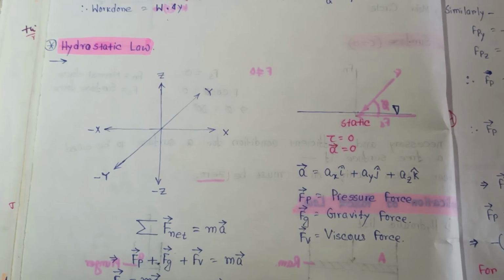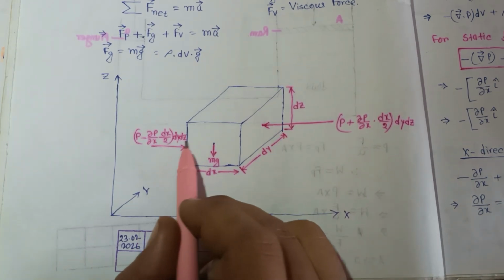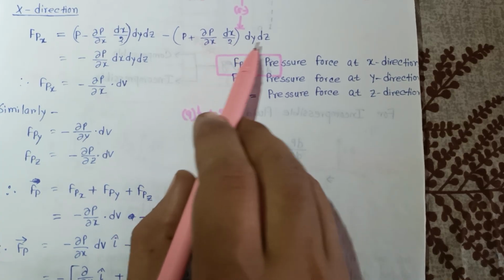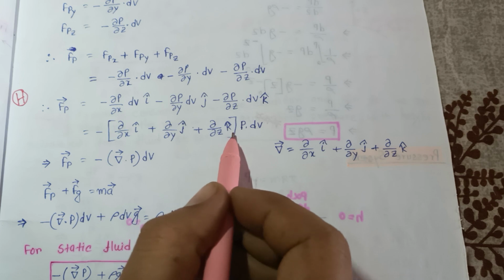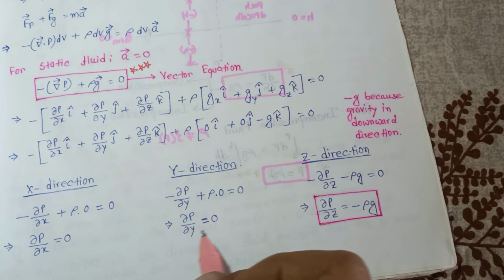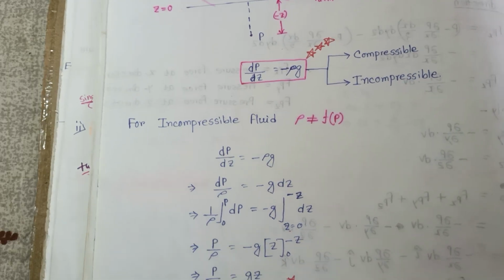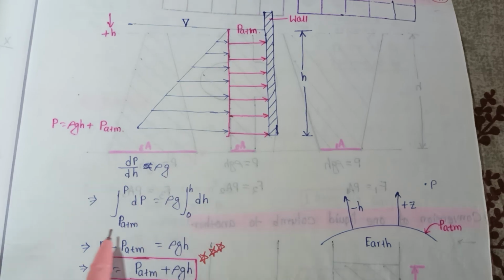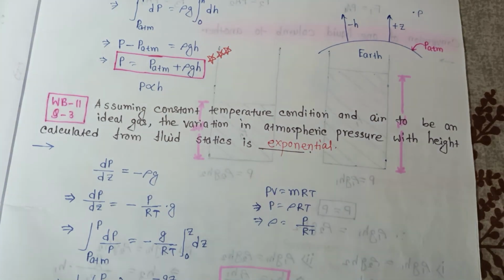14. Pressure Measurement || Fluid Mechanics || Chandan Sir || Mechanical Bengali